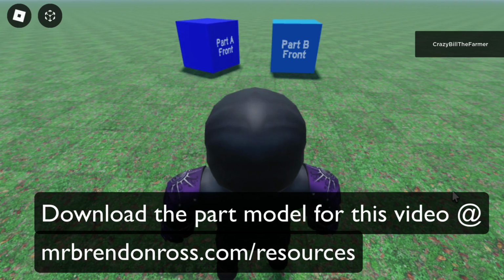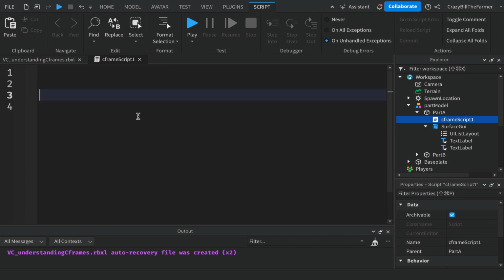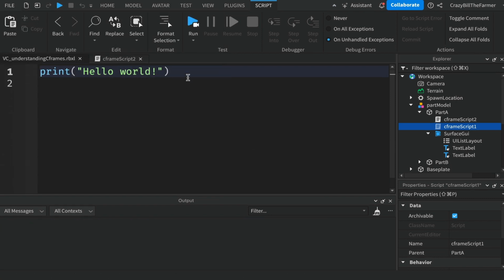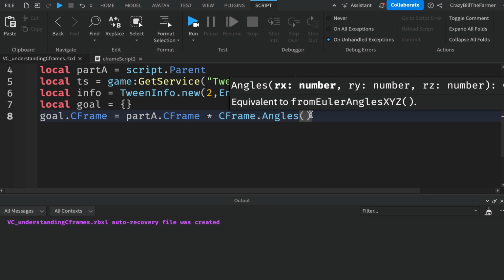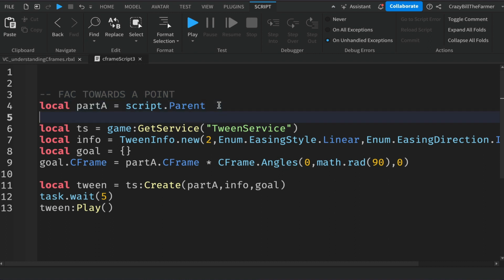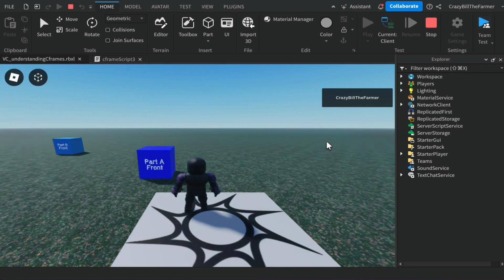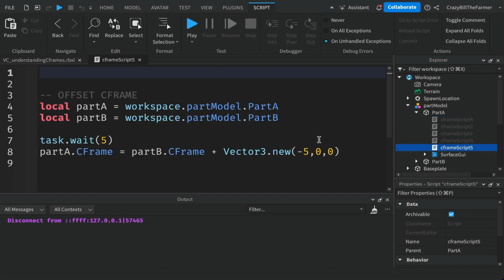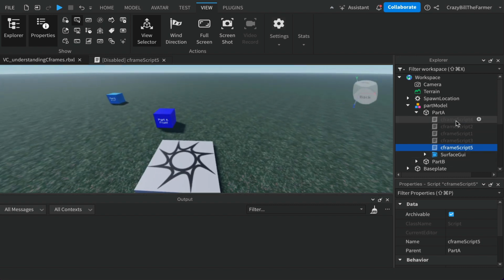Understanding And Using CFrames In Roblox Studio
To download the model used in the video from my website click the following link.  No scripts, totally safe :)

    references.